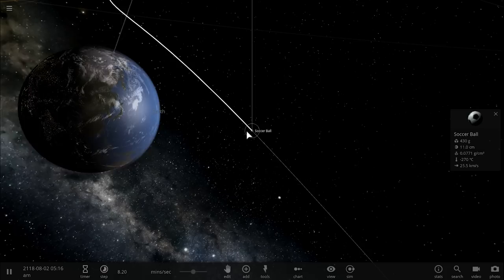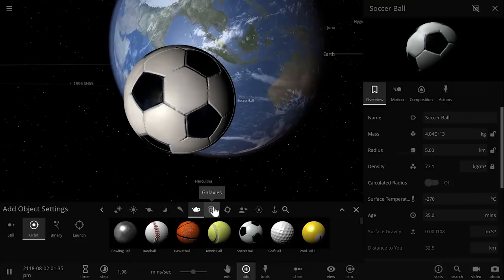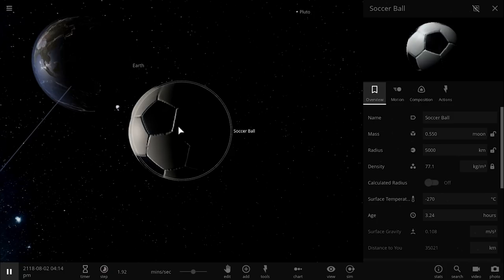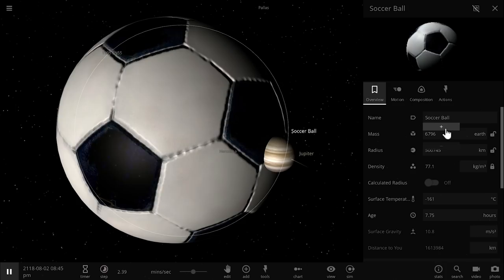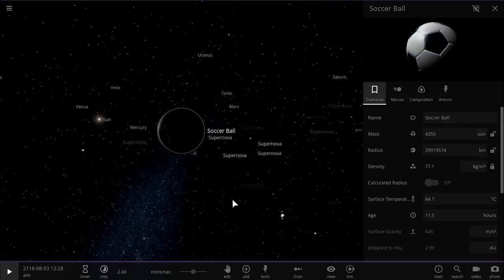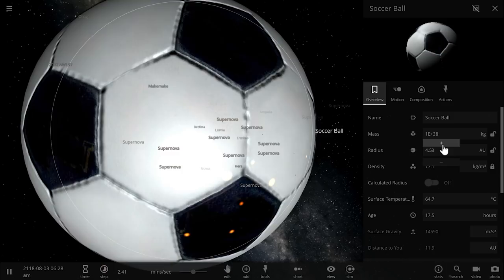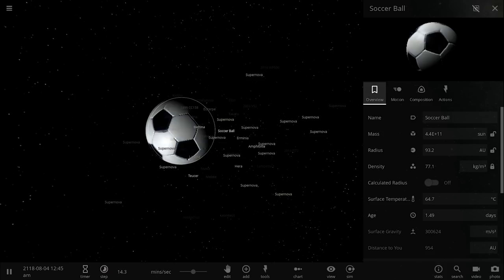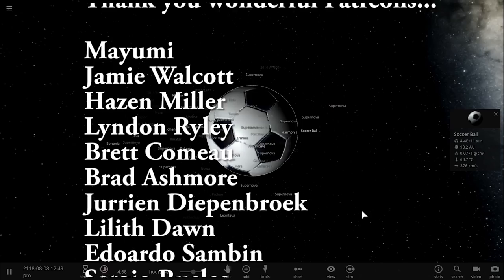Could a Soccerball Turn Into a Massive Blackhole?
In this video, we will talk about a soccerball that gets so large that it covers our whole solar system.

1GFiTKxWyEjAjZv4vsNtWTUmL53HgXBuvu